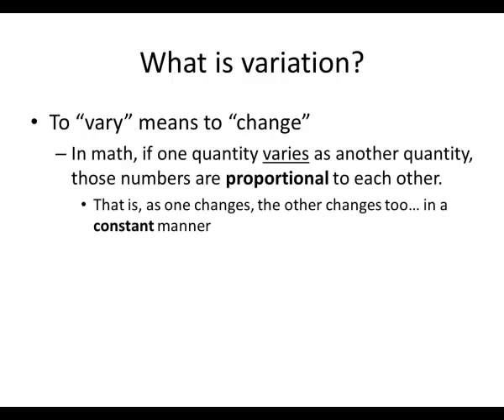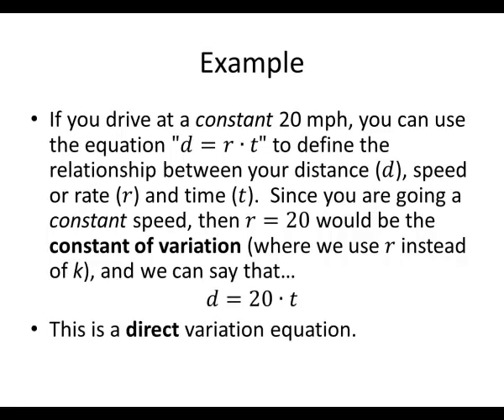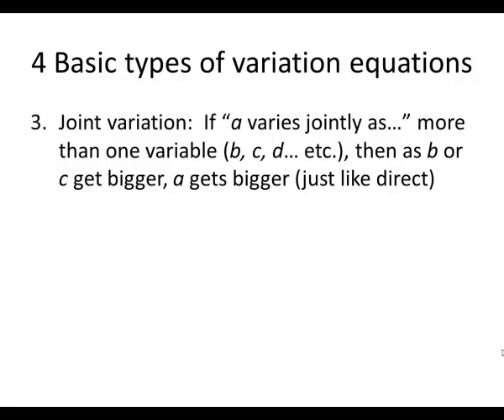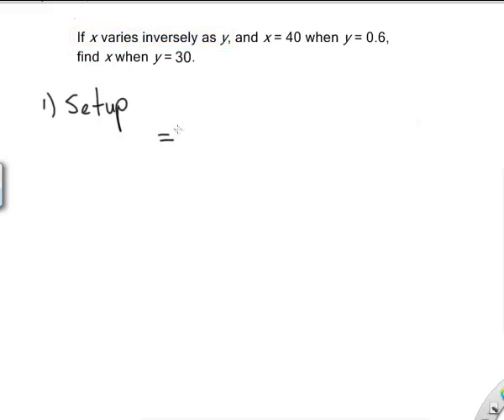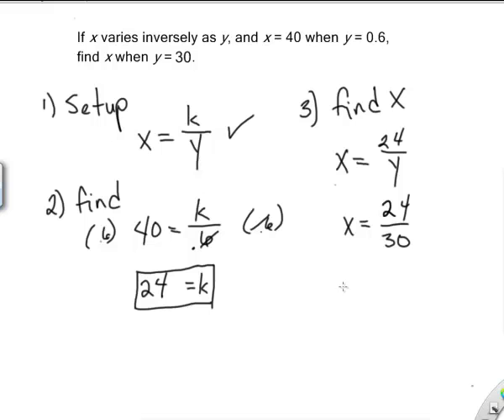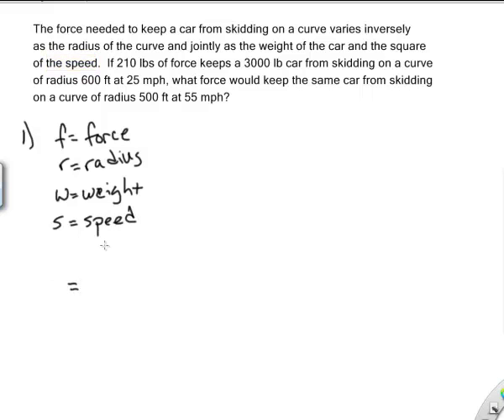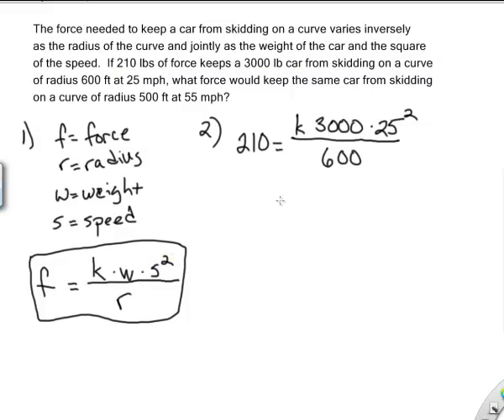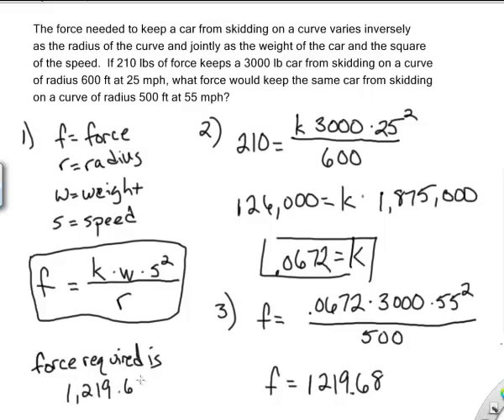Stark State College Variation Lesson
What is variation?  How to set up variation equations.  How to solve variation equations.